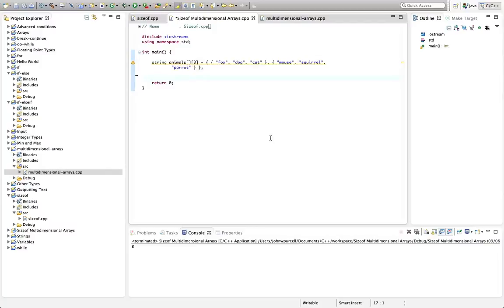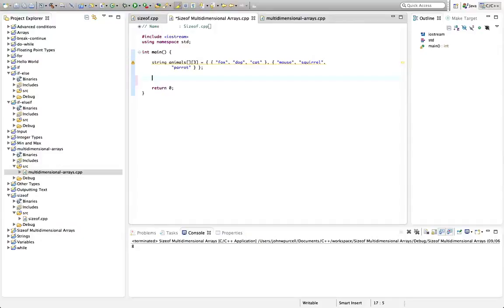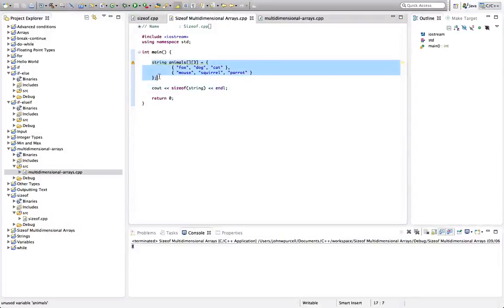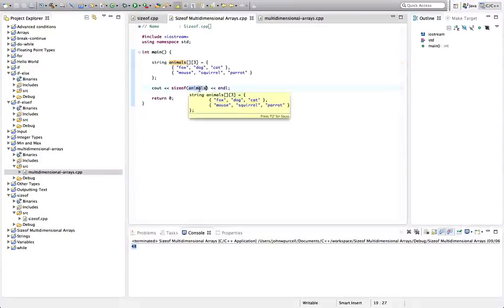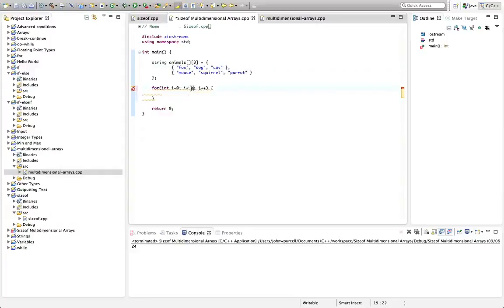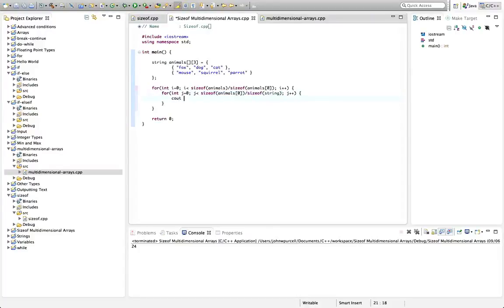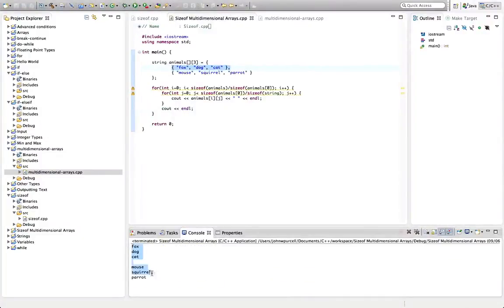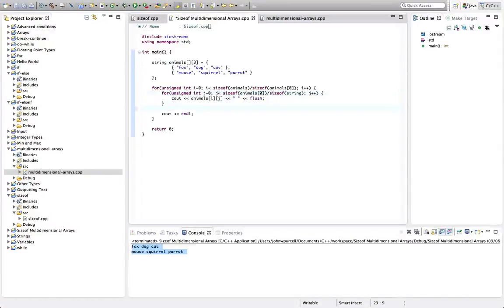C++Tutorial for Beginners 23 Sizeof Multidimensional Arrays